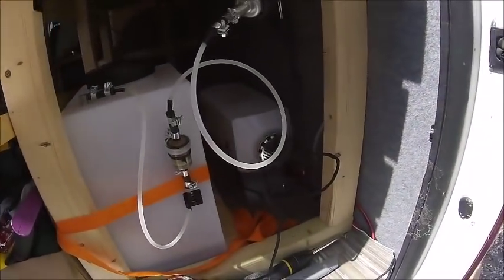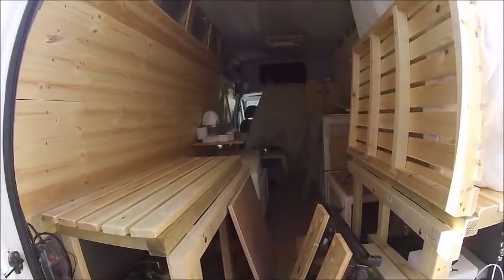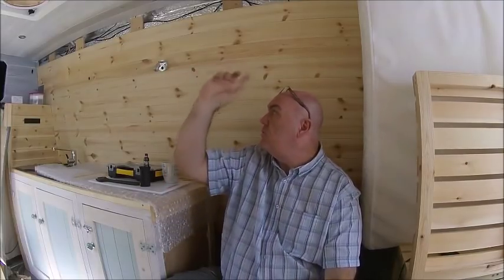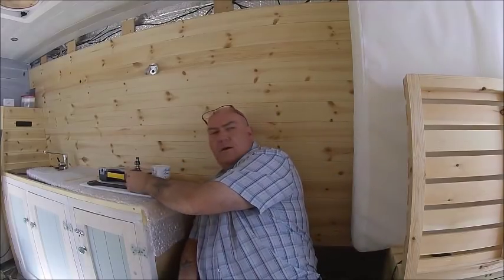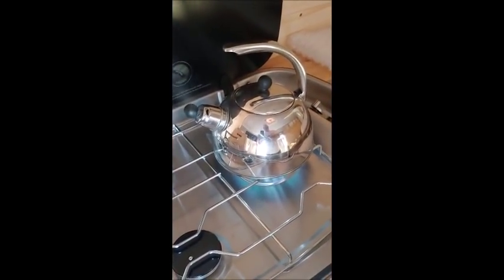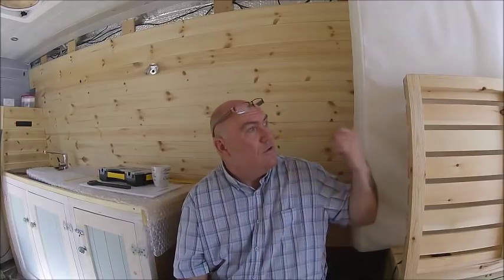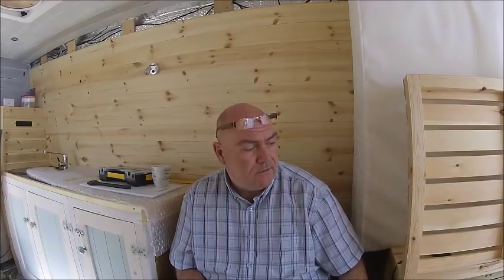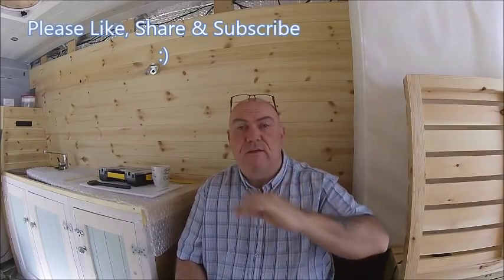Transit Camper Conversion 31 Diesel heater smoke, Battery bank and buying stuff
An update of the build including the Diesel heater and Electrics. Plus a general chat about buying stuff and upcoming vanlife.

Diesel heater Stand